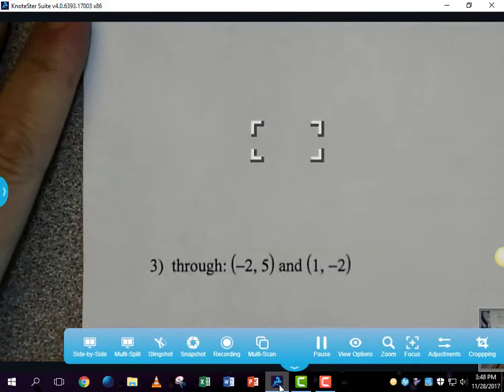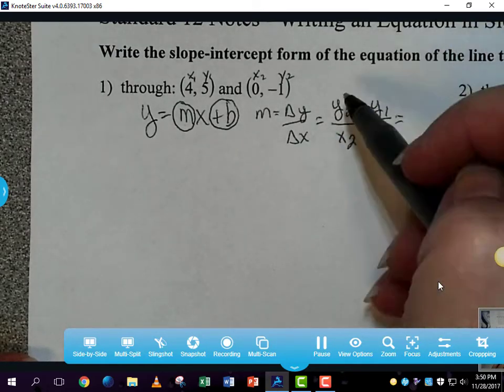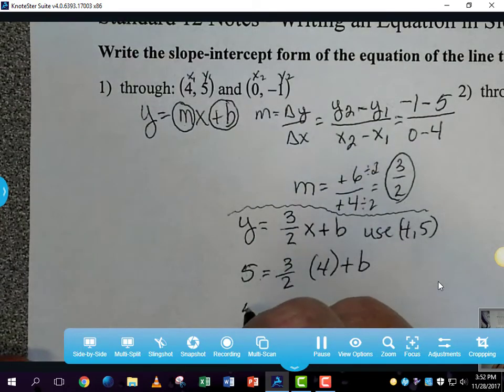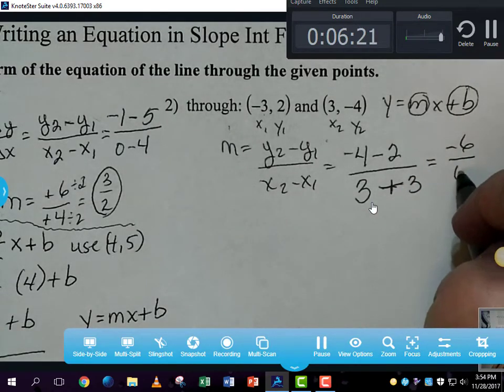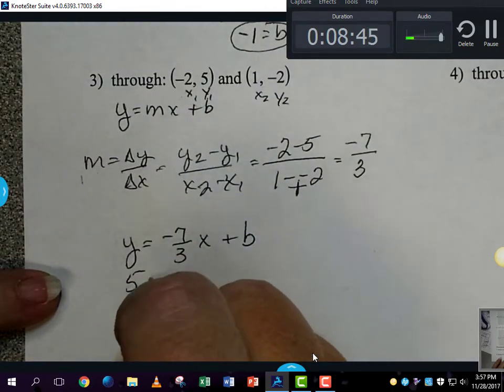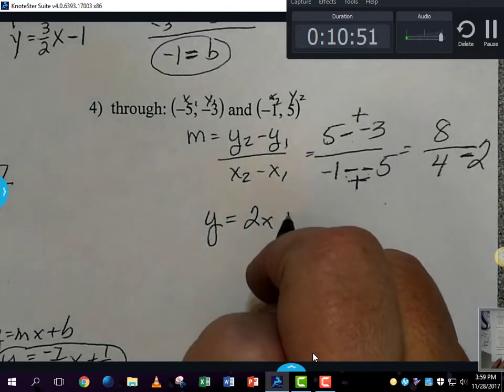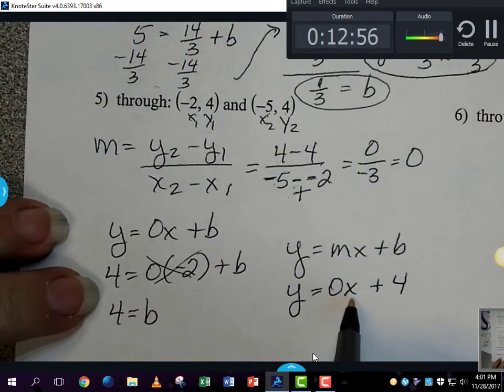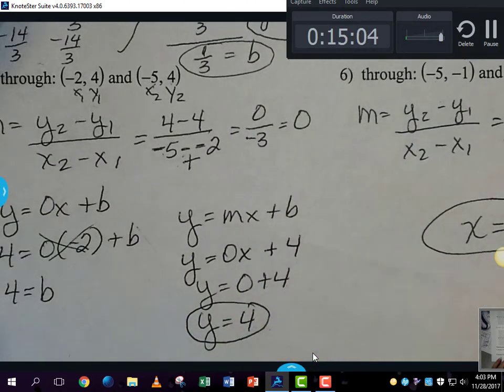Standard 12 Notes Writing an equation in slope intercept form given two points.